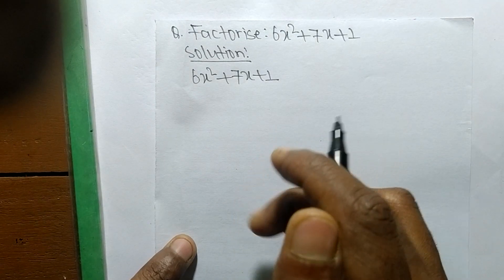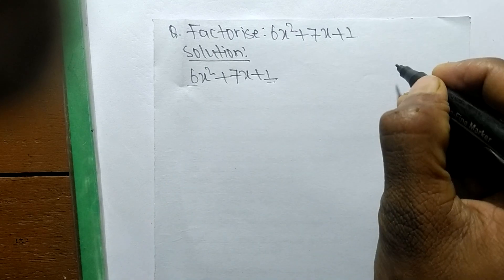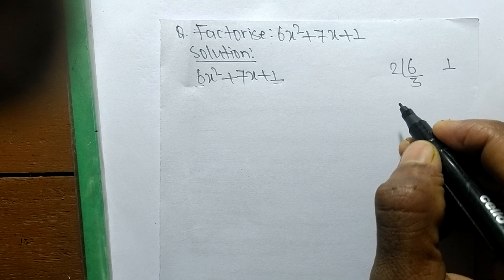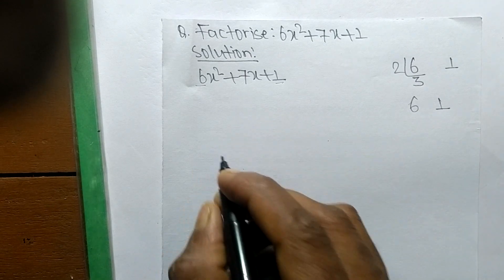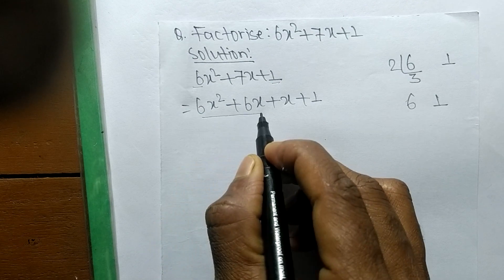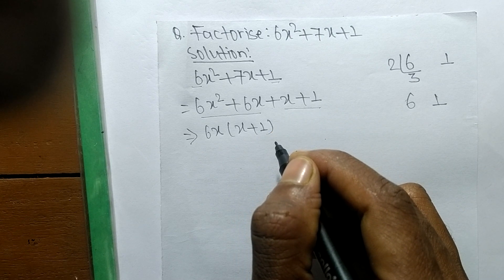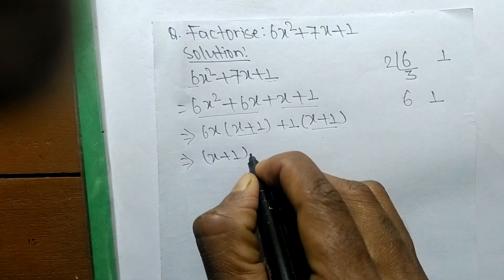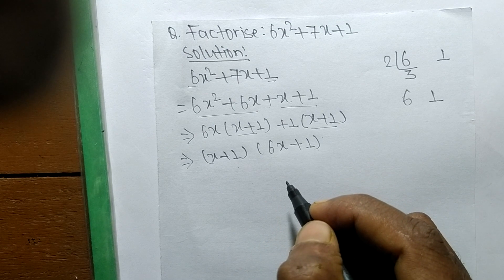Factorise 6x^2 + 7x + 1